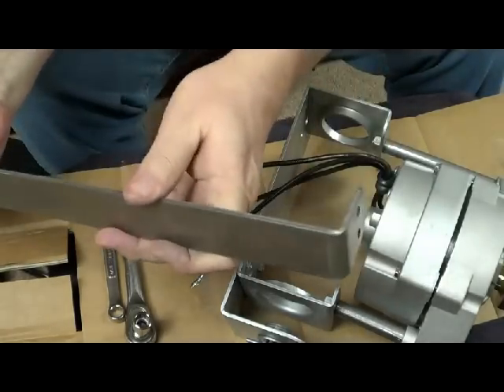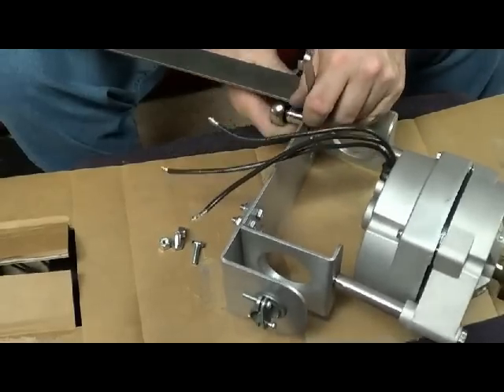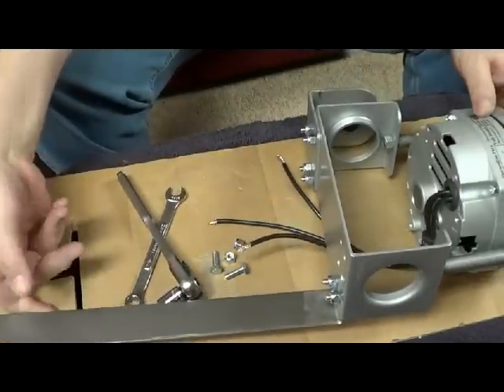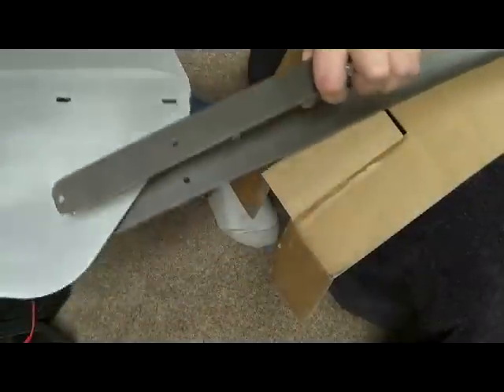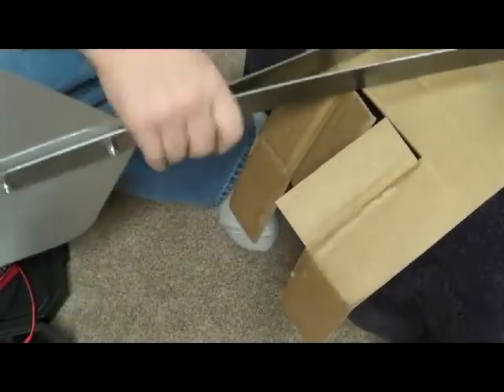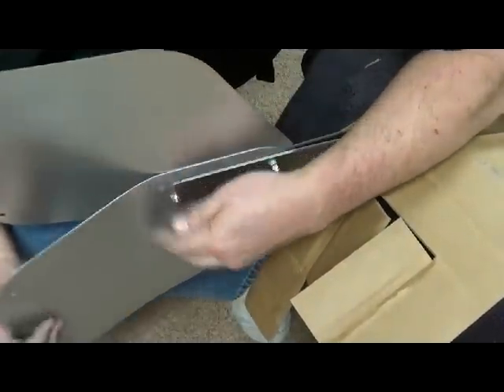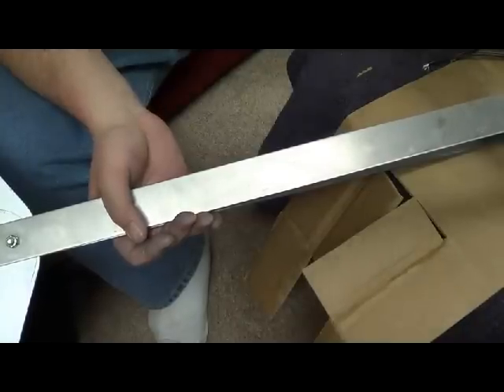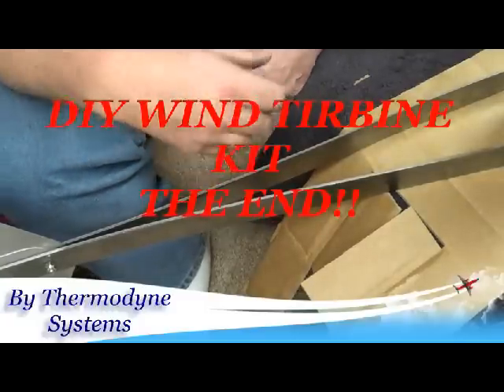THERMODYNE SYSTEMS WIND TURBINE KIT PART #3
THIS IS THE FINAL HOW TO VID ON HOW TO ASSEMBLE A THERMODYNE SYSTEMS TURBINE DIY KIT. THERMODYNE SYSTEMS THERMODYNE SYSTEMS THERMODYNE SYSTEMS THERMODYNE SYSTEMS THERMODYNE SYSTEMS
THERMODYNE SYSTEMS THERMODYNE SYSTEMS THERMODYNE SYSTEMS THERMODYNE SYSTEMS THERMODYNE SYSTEMS